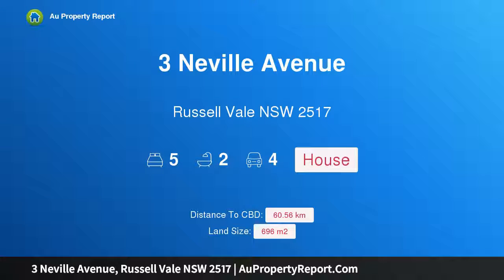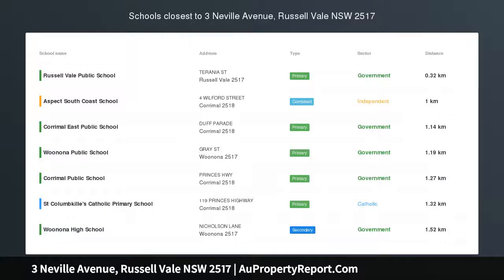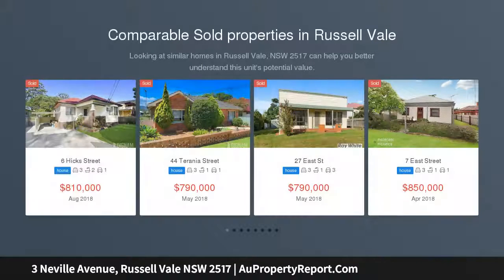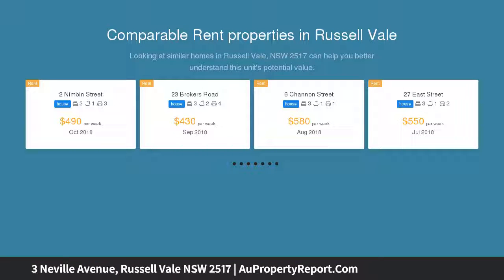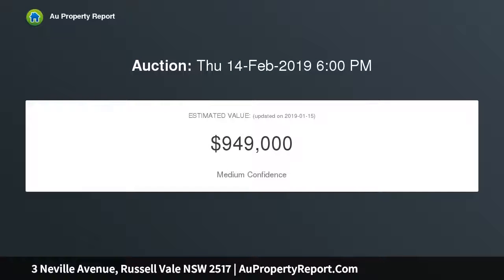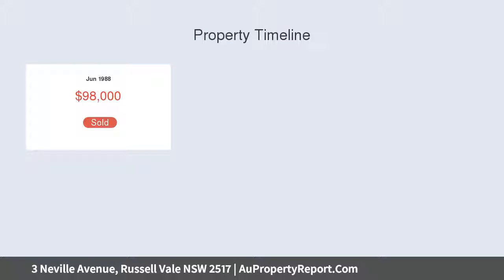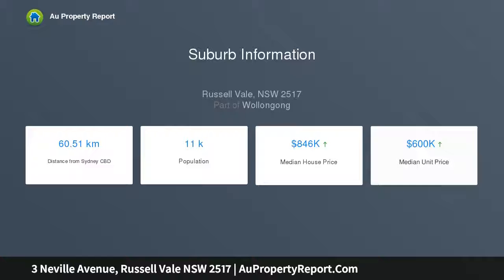3 Neville Avenue, Russell Vale NSW 2517 | AuPropertyReport.Com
3 Neville Avenue, Russell Vale NSW 2517
Property Type: house
Bedrooms: 5
Bathrooms: 5
Car Space: 4
Splash out on this inviting character filled haven